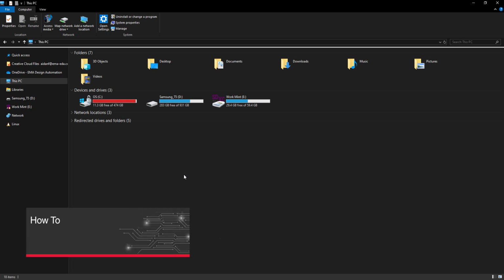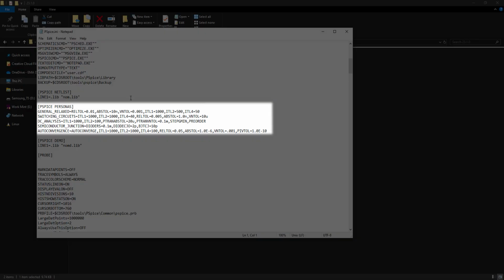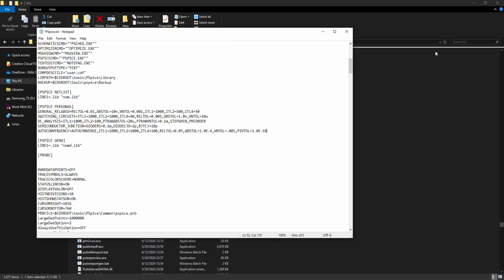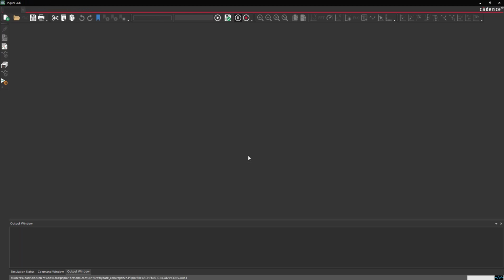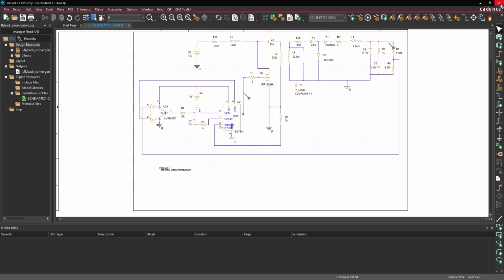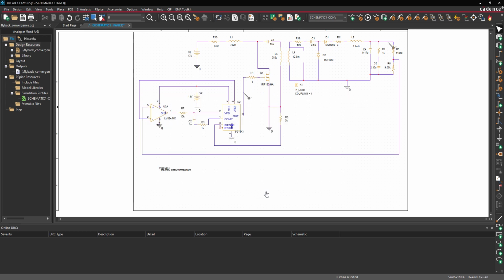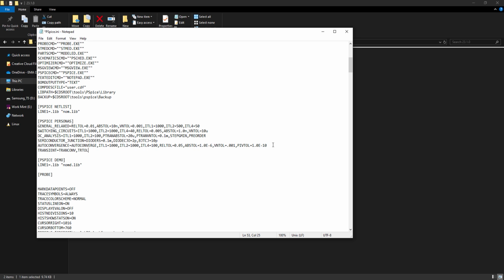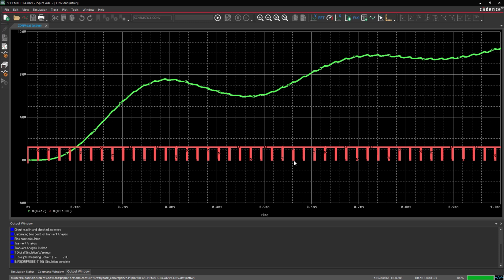Efficient Circuit Simulation: Reusing Settings with PSpice Personas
Learn how to efficiently simulate circuits in PSpice by reusing simulation settings with Personas. This tutorial will guide you through the process of saving and applying simulation settings to streamline your circuit simulation workflow across multiple designs and users with the new Persona feature in PSpice 23.1. Say goodbye to repetitive setup tasks and enhance your productivity with PSpice Personas. Watch now to optimize your circuit simulation process! Learn more about PSpice here: PSpice Simulation Software | EMA Design Automation (ema-eda.com)

Follow along with the step-by-step instructions and demo files at EMA Academy

00:00 Introduction
00:19 Create a Persona
01:41 Running a Simulation Without a Persona
02:20 Adding a Persona to the Simulation
02:46 Running the Simulation
03:05 Creating a New Persona